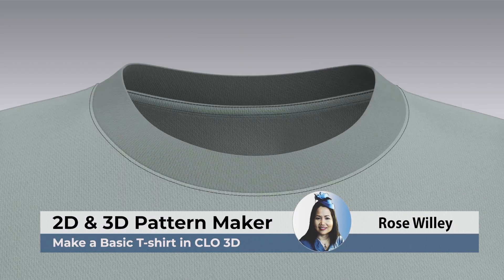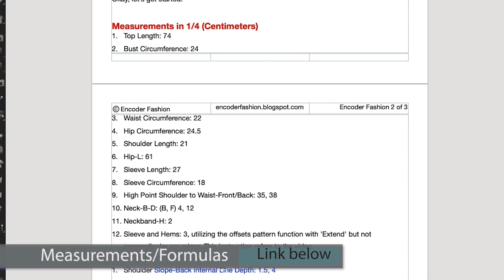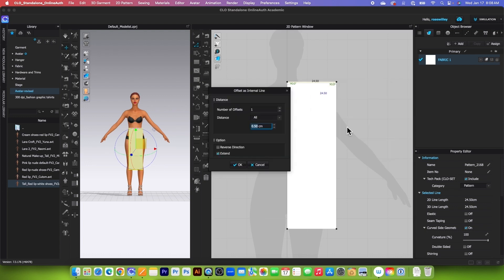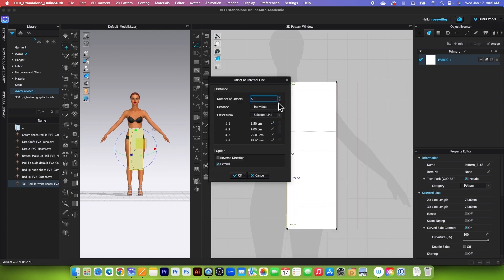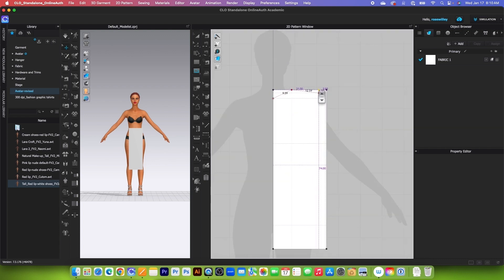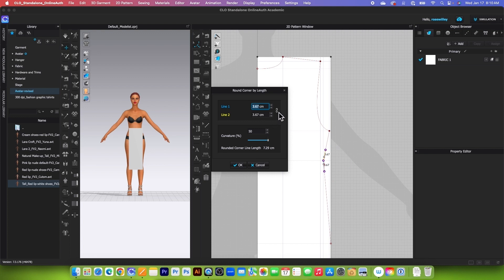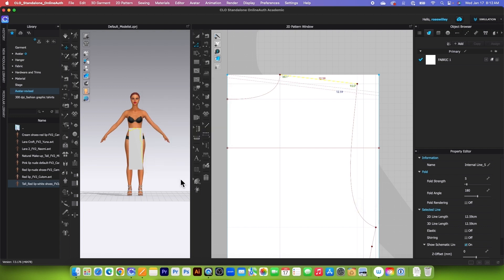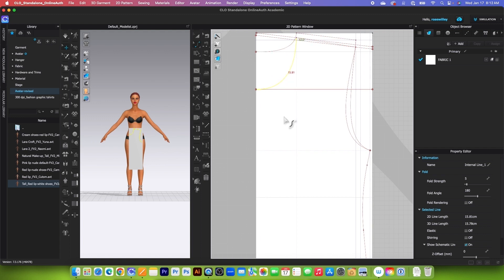Part 1: Drafting a Back/Front Patterns in CLO 3D (Beginners)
Hello, Designistas! I'm Rose. Today, let's create a basic t-shirt in Clo 3D using the traditional pattern drafting method, which is both easy and accurate. With these formulas, drafting patterns has never been easier. Additionally, I will demonstrate how to fit the garment onto the avatar and simulate it to visualize the finished product. Lastly, I will apply top stitches and a graphic design to the t-shirt. Furthermore, the tutorial includes measurements and formulas. Okay, let’s get started! Additionally, I'm offering 18 high-resolution digital fabric texture files in .jpg format for free. You can import these textures into CLO 3D, Marvelous Designer, or Adobe Illustrator/Photoshop.